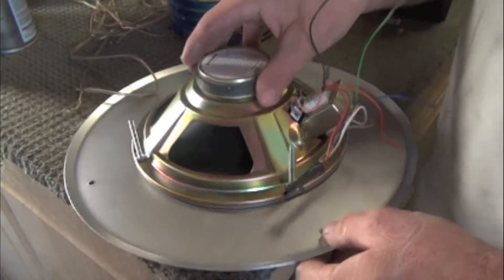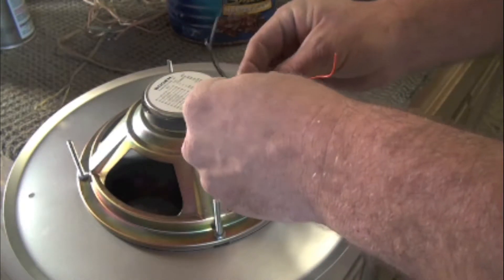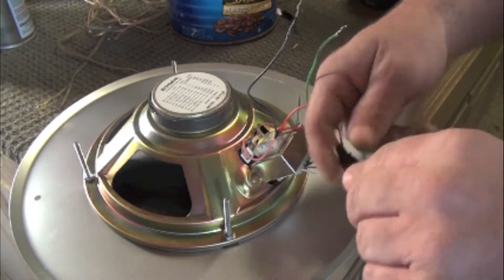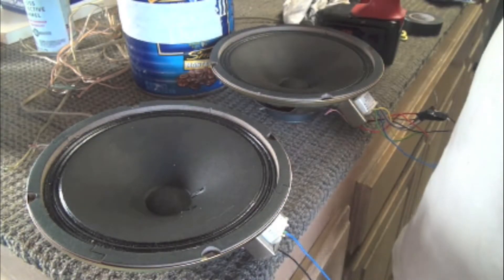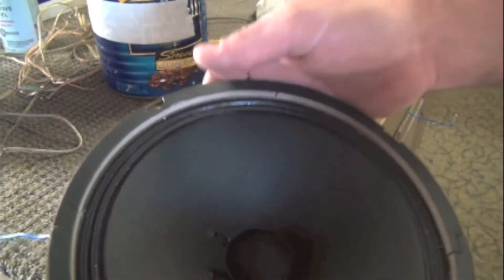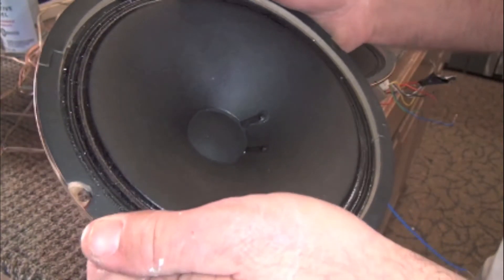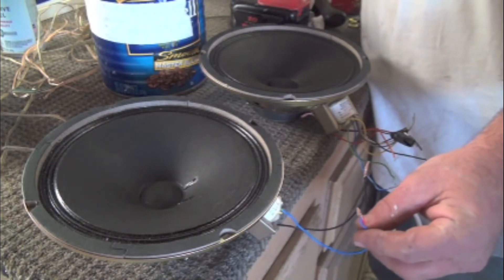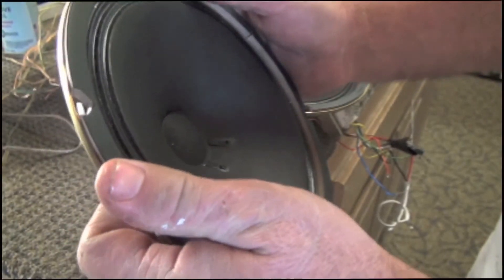p5 WHAT, A Blown Speaker? *20 speaker Backyard Sound System Install - DIY Project-70v step by step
Found what I think is a blown speaker. This is Part 5 of the 20 reclaimed speaker project,back yard sound system. In this video I investigate a speaker that does not seem right. The over all point of the installation is to install 20 speakers throughout my back yard & replace the 10 speaker system that is  currently running.These speakers were reclaimed. I am giving them a second life. I am in the process of installing them  in my back yard, in & around the back garage, in & around the sheds, around the aviaries, in the garden & one speaker in the front garage. This is a BOGEN sound system, 25v/70v commercial equipment mostly used in office buildings. These are ceiling speakers & are used to create a lot of sound.